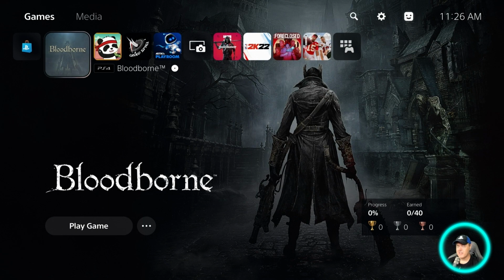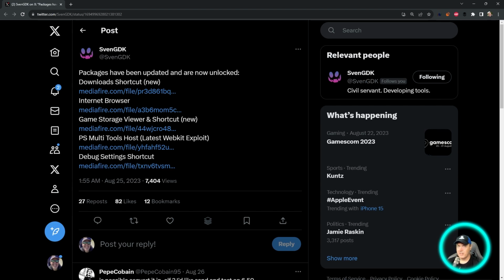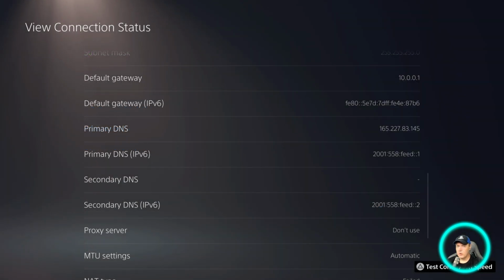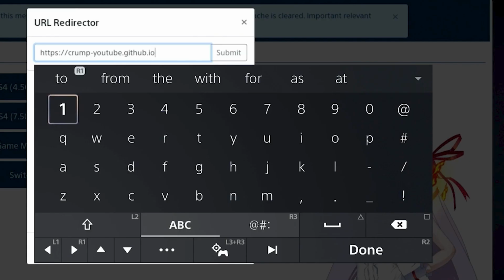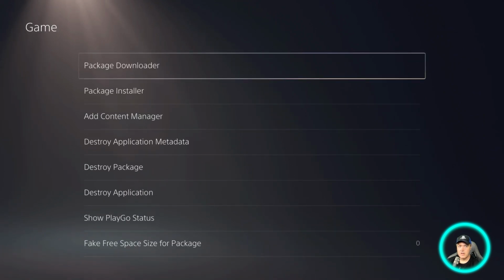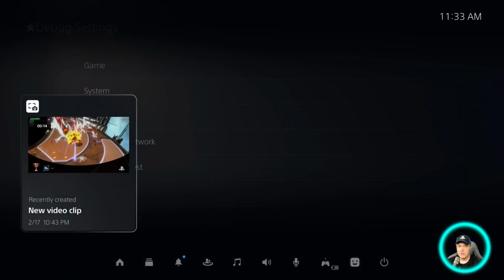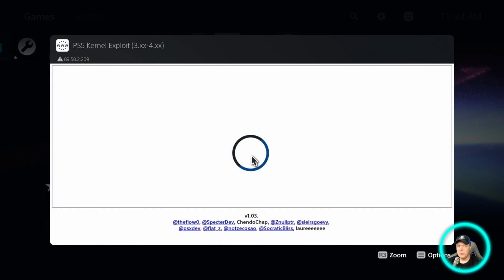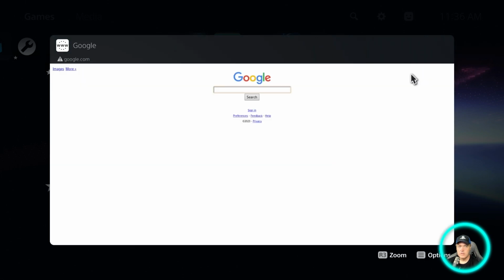Quickly add Shortcuts to the Internet Browser and more to your PS5 Home Screen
0:00 Intro
0:58 Download Links
1:55 PS5 Network Settings
2:21 Running the Web Exploit
3:09 Installing PKGs through Debug Settings
3:42 Debug Settings Shortcut
4:09 SSD Storage Shortcut
4:32 PS Multi Tools Host Shortcut
4:50 Web Browser Shortcut
5:36 Downloads Shortcut
5:51 First PS5 Homebrew App
5:58 Outro